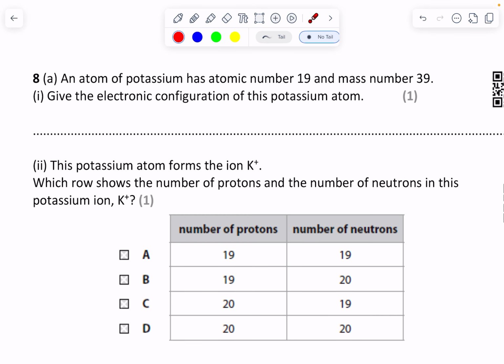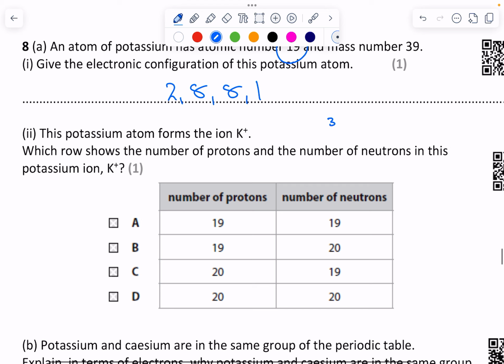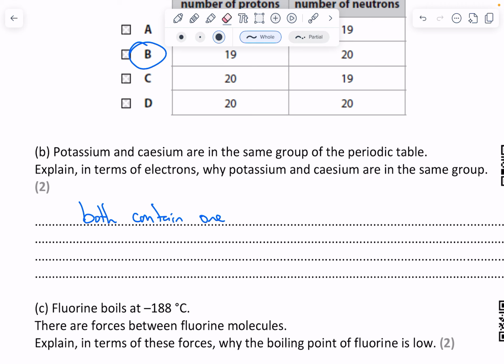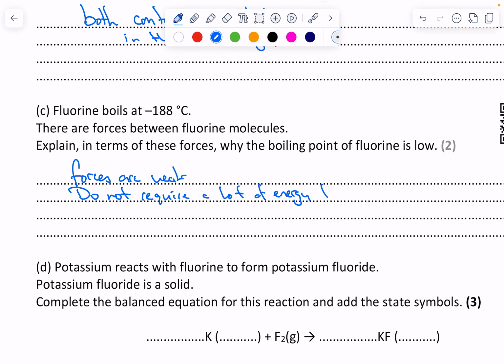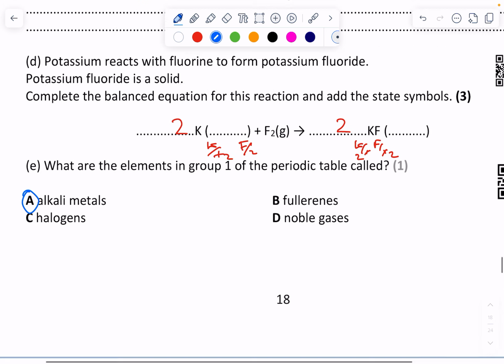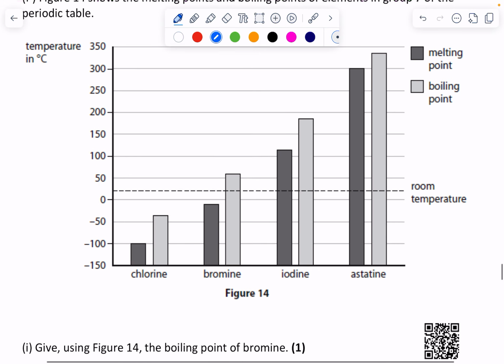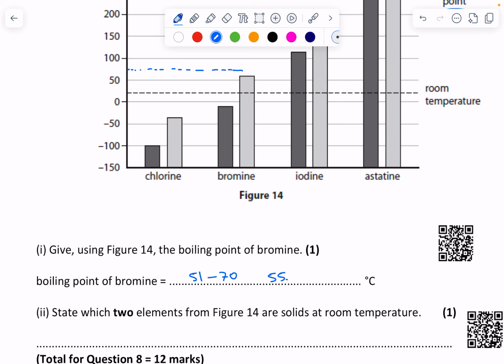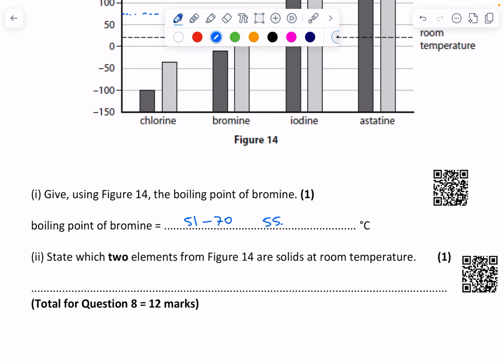2020 foundation paper two question eight ￼